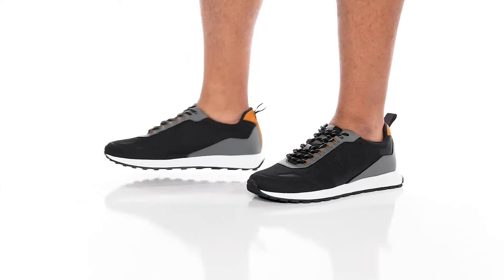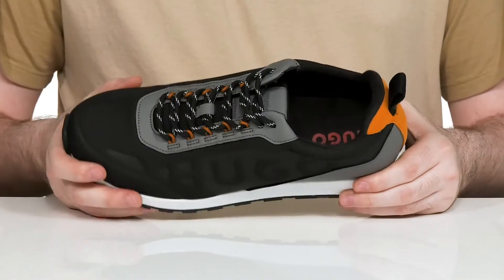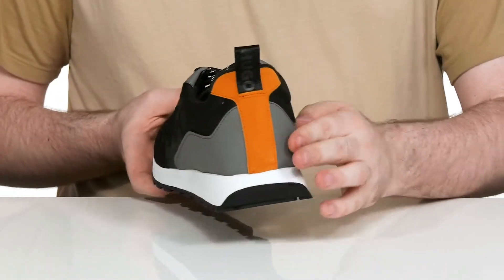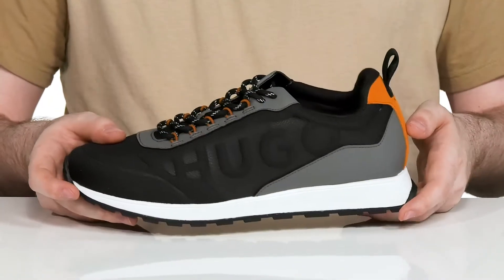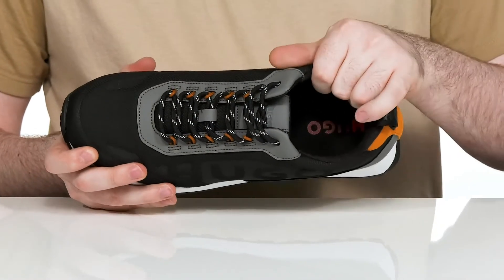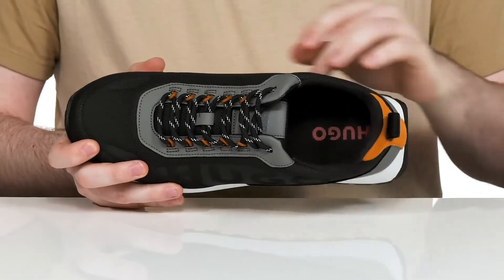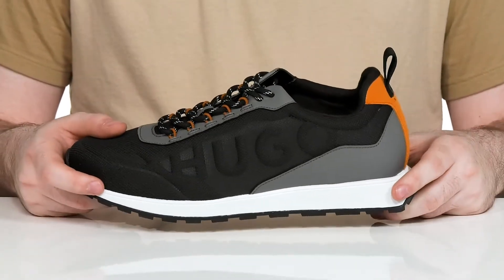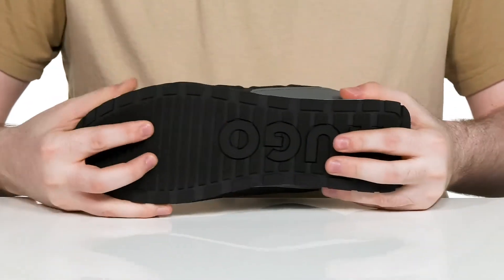BOSS Hugo Boss Icelin Runners SKU: 9781379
For the athlete in you, the BOSS Hugo Boss&reg; Icelin Runners make an ideal comfy choice to run or walk.
Leather, textile, and synthetic upper.
Textile lining.
Removable synthetic insole.
Lace-up closure.
Pull-tabs on the back.
Multicolored design.
Synthetic outsole.
Imported.